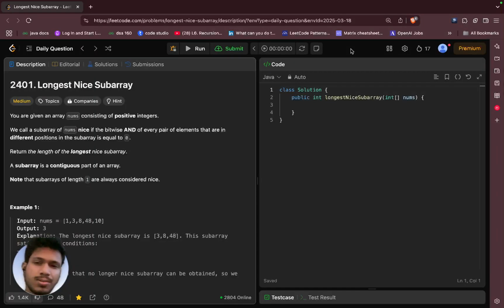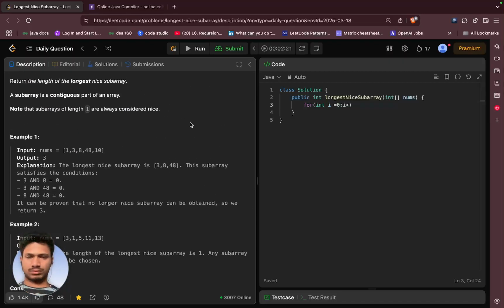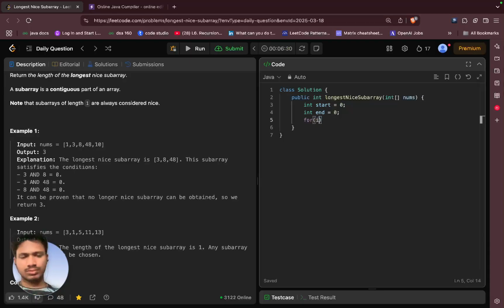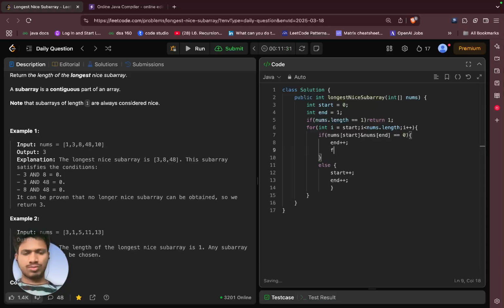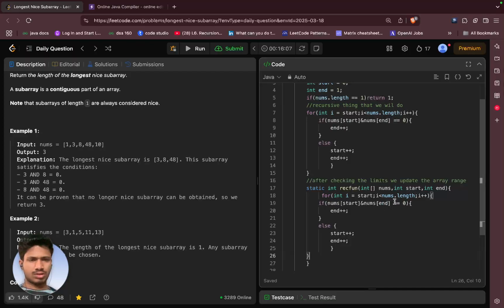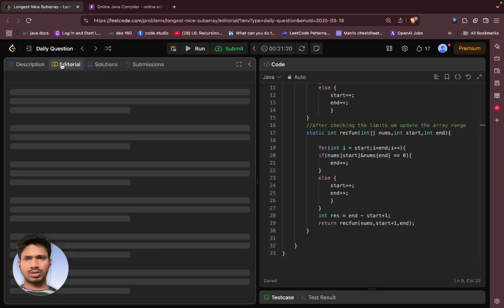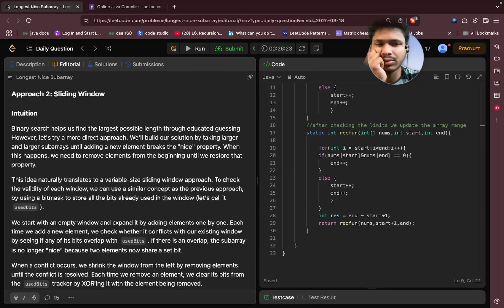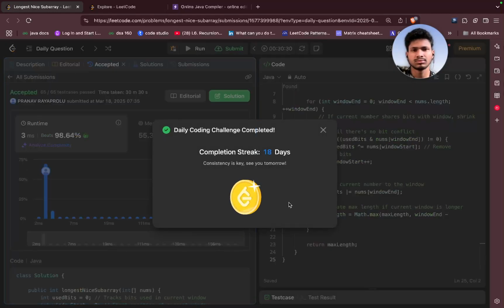Longest Nice Sub array || Leetcode Daily @18 March